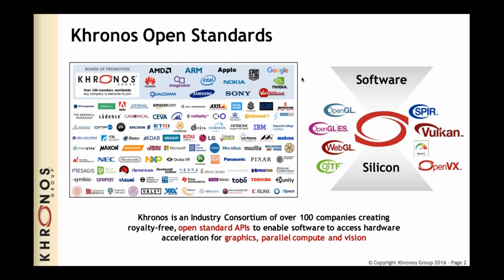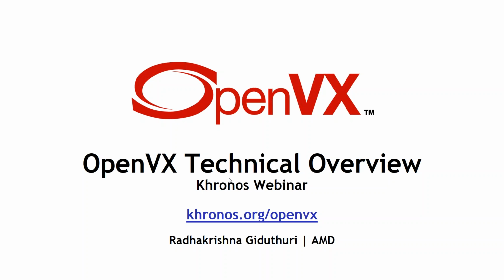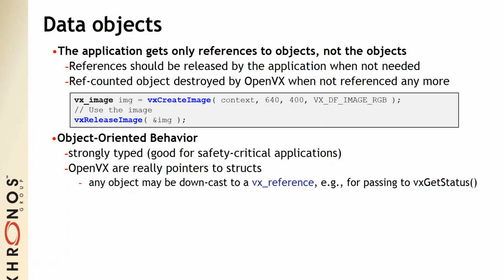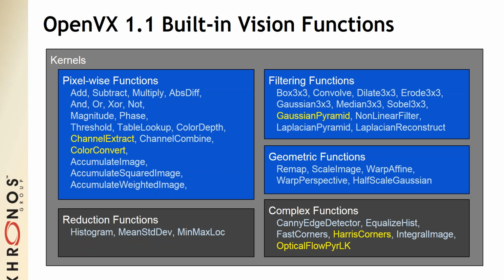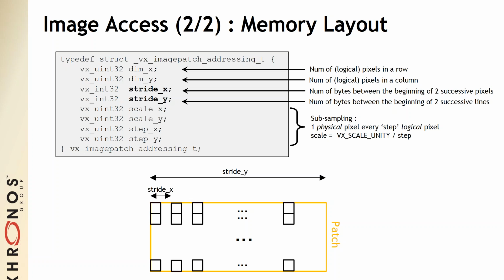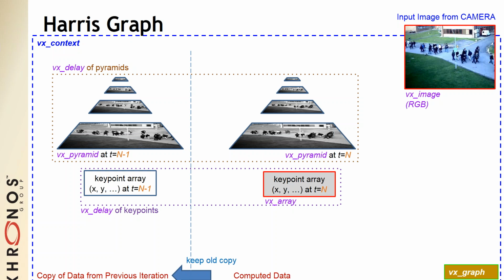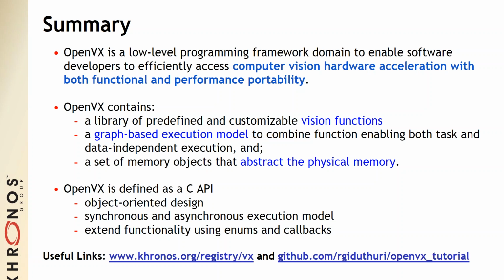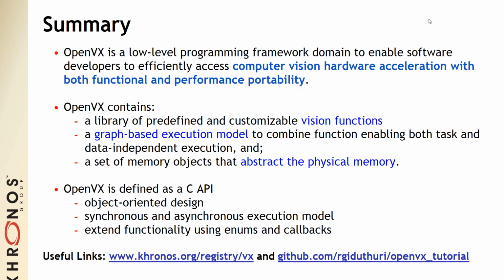Khronos OpenVX Webinar - June 2016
Presenters: Radha Giduthuri, AMD, Design Engineer & Kari Pulli, Intel, Sr. Software Engineer